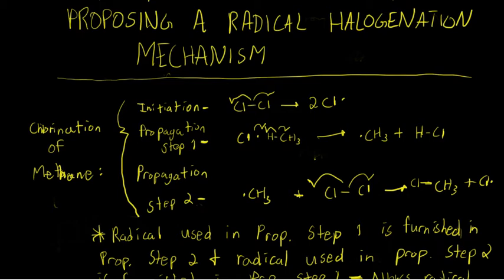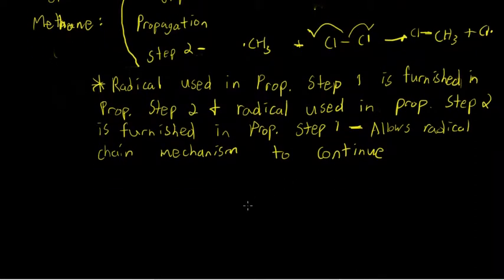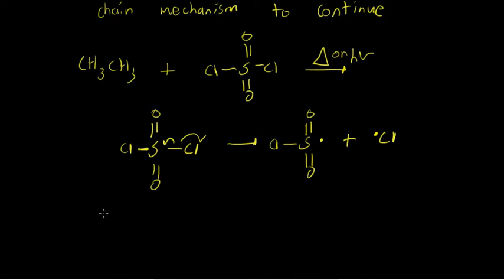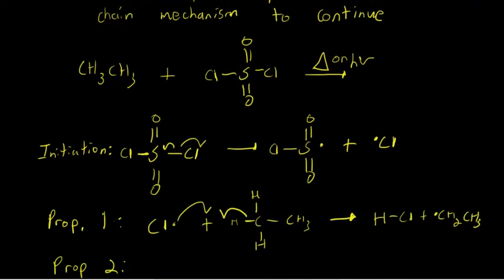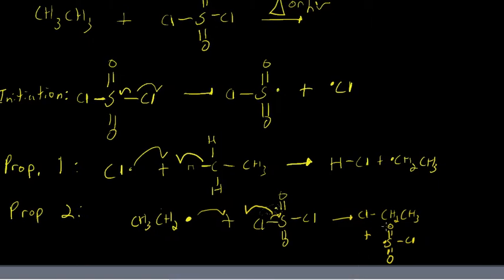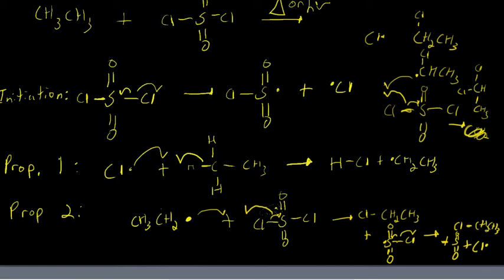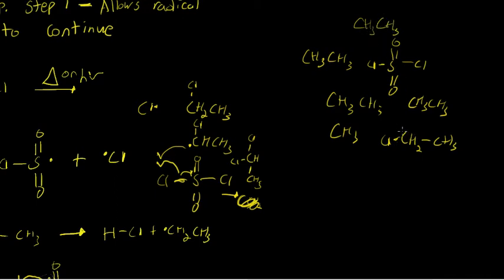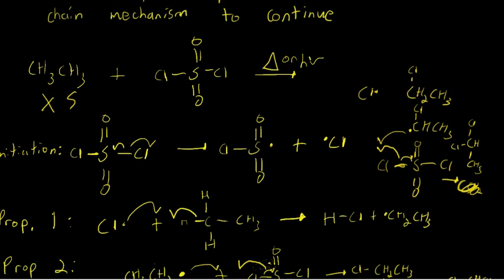Thinking Mechanistically: Proposing a Radical Chlorination Mechanism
So what do you do when you're confronted with a reagent that you haven't seen before? You think mechanistically! You think about what role it could potentially play in bridging the gap between the reactants and products. This video should help review the radical halogenation mechanism and help you do that. It should also drive home the point that the radical used in a one propagation step is furnished in the other propagation step.